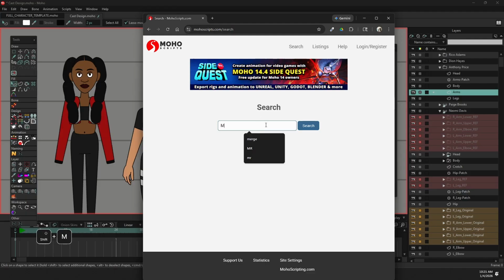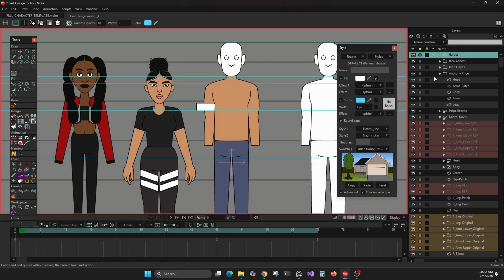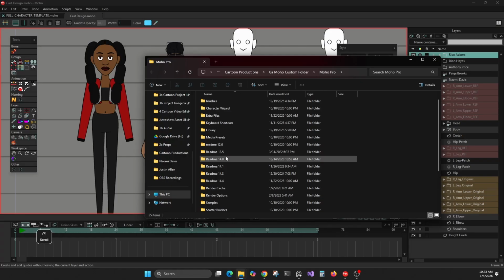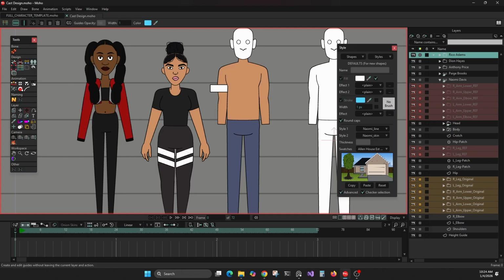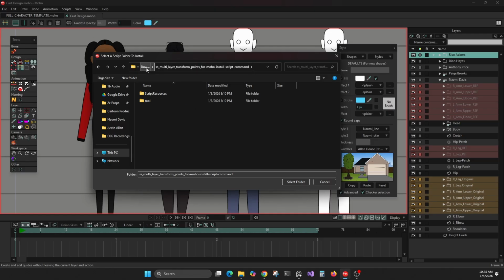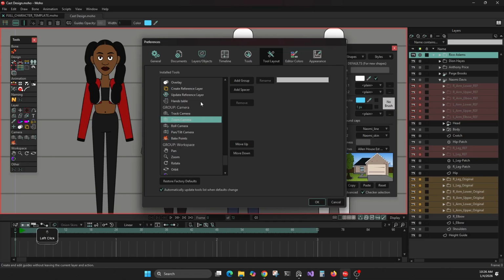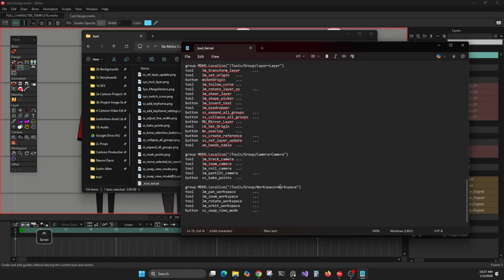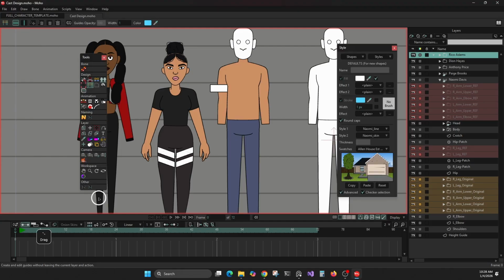Moho Tips and Tricks Scripts Pt 1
Welcome to my behind the scenes of 2D animation.
This channel explores how animated projects are made using Moho Pro, from character rigging and bone animation to timing, polish, and final shots.

You’ll find animation breakdowns, workflow , production insights, and real process footage of a indie animator. Whether you’re learning Moho, studying animation, or just curious how cartoons come together, this channel pulls back the curtain.

New videos focus on:
• Moho Pro animation workflows
• Rigging and bone setups
• Animation breakdowns
• Behind-the-scenes process

Have any Moho Pro questions? Drop them below.